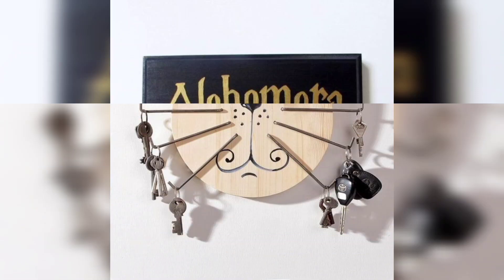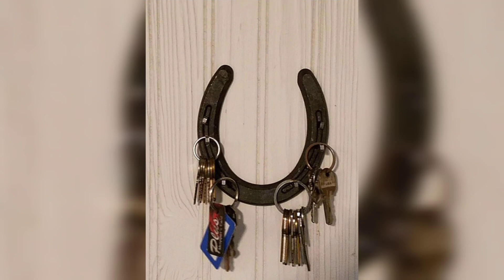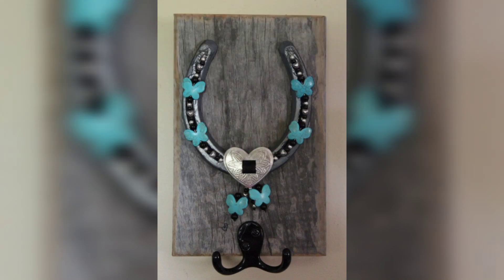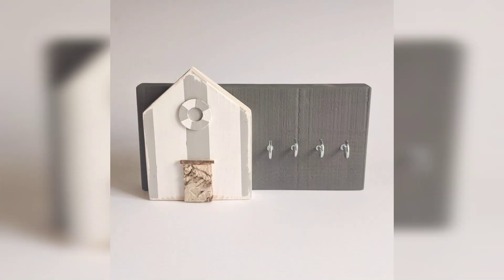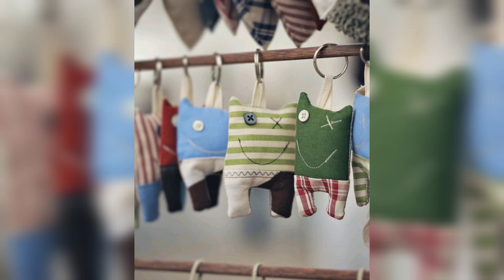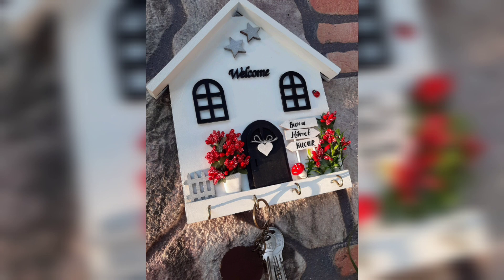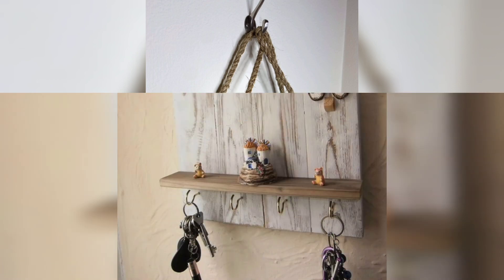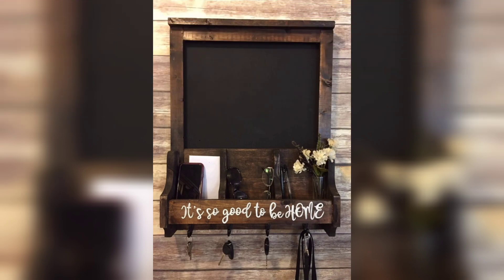Best Entryway Wooden Key Holder Ideas for Home Decor | Key Chain Wall Decorating Ideas | Key Stand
If you are prone to losing your keys on occasion, you can use one of these key holders for the wall to keep track of them all an even better these key holders bring a touch of personality anywhere you hang them. With so many options available, you can find one that fits your style and your organizational needs.